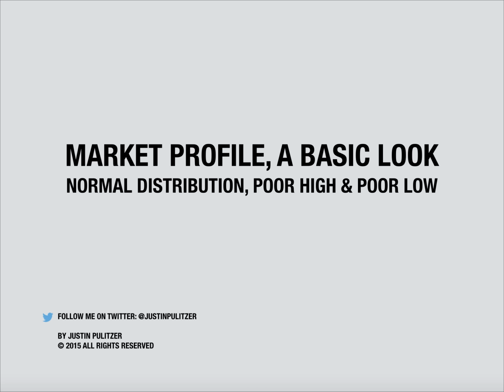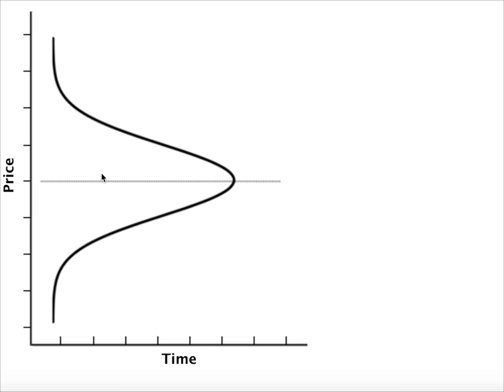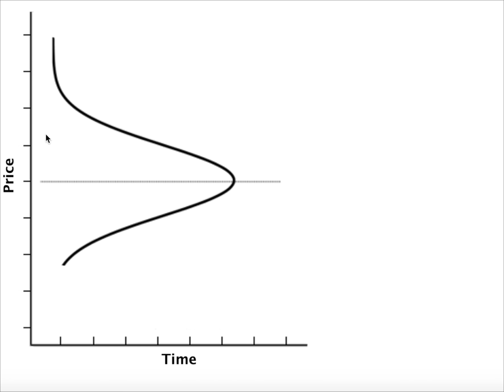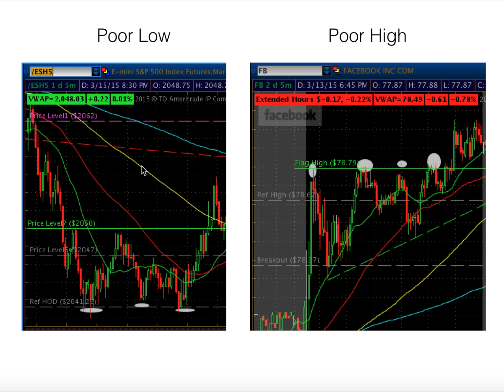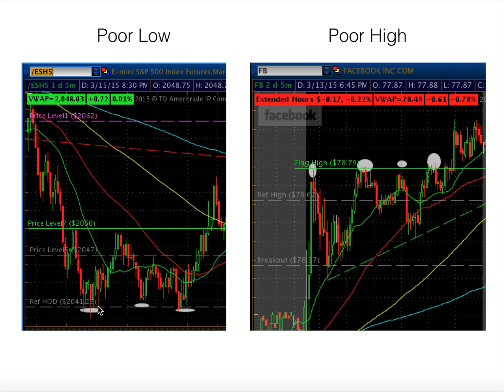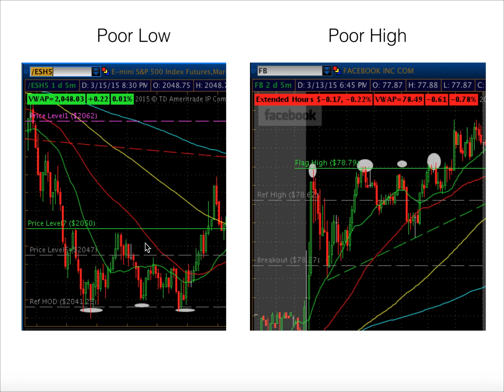Special Edition: Market Profile, A Basic Look. Explanation of Poor Highs & Lows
In this video I discuss: Market Profile Views, Normal Distribution, Poor High, Poor Low

** Be sure to watch my Special Edition: Risk Management 101 "Price Is Truth" & 10 Risk Management Commandments VIDEO